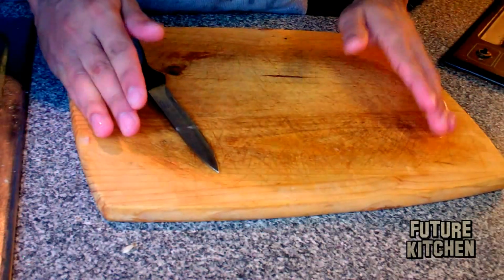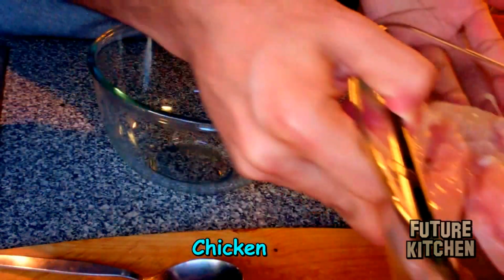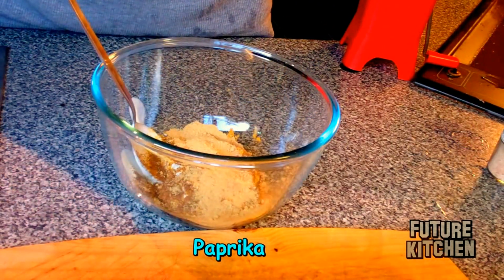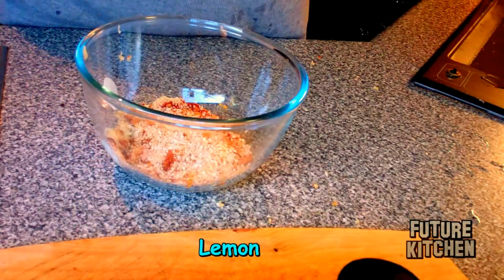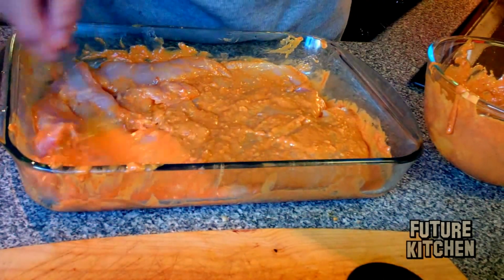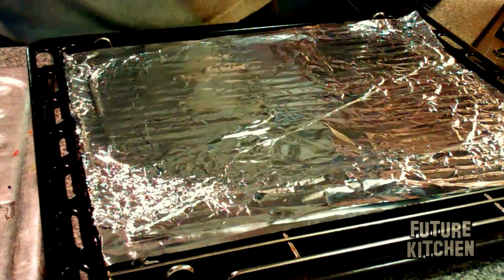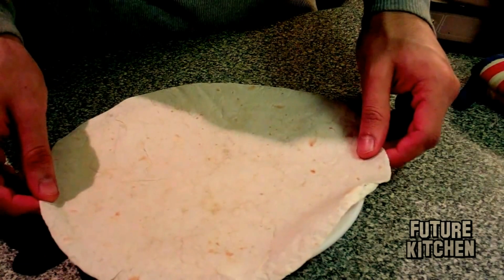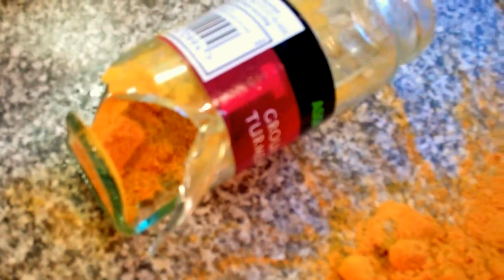How to make Chicken Steaks / Chicken Wraps in the oven & grill (Future Kitchen)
How do you make chicken fillets in the oven, healthy and tasty?
This video shows a recipe that allows you to make everything from scratch and provides you with different serving options. You can make the chicken breasts into chicken wraps, burgers or eat with a knife and fork. Just make sure you get the chicken breasts cut like steaks first.

Ingredients:

Yoghurt
Lemon juice
Ground Turmeric
Coriander Powder
Garlic Powder
Black Pepper
Salt
Olive Oil
Paprika
Chilli Powder
Chicken breasts

As you can see, no bottle marinade required. We make the marinate ourselves!

This recipe actually does not take long, its a quick recipe for chicken steaks.

You can eat with a tortilla wrap, in a bun or bap like a burger or on it's own. Use lettuce to green it up and anything else you wish to add. But remember, we are the Kitchen of the Future, and in the Future Kitchen we are healthy. The worst thing that one can do is ruin a healthy recipe by adding unhealthy add-ons to it. So keep the chicken healthy.

The fact that the chicken is baked in the oven makes it a wonderful recipe. The grilling really adds to the taste and texture. Try grilling on a BBQ on a hot day. BBQ chicken is amazing, but do use the oven first. We don't like deep fried chicken!